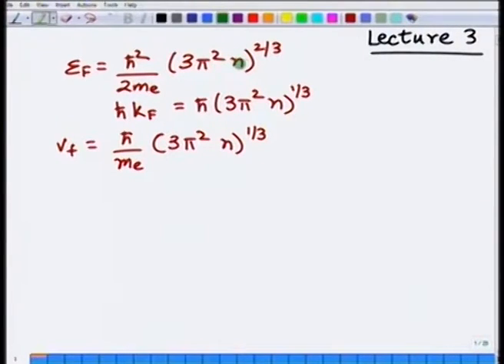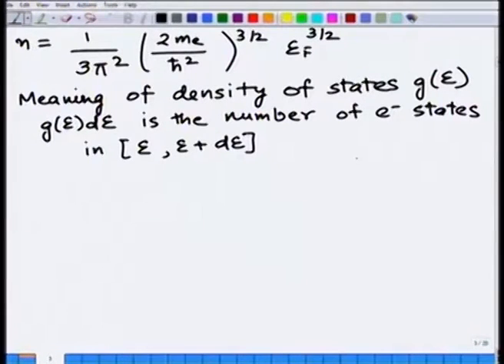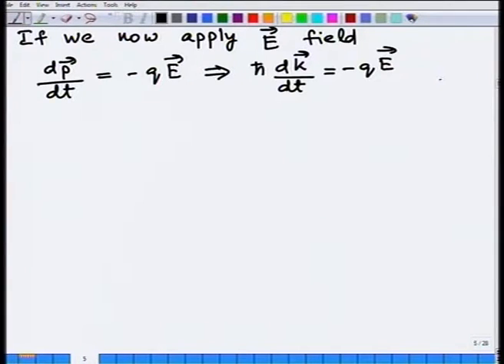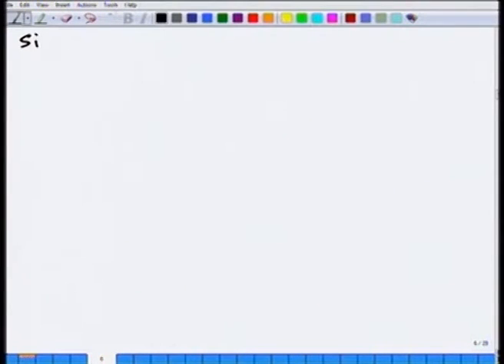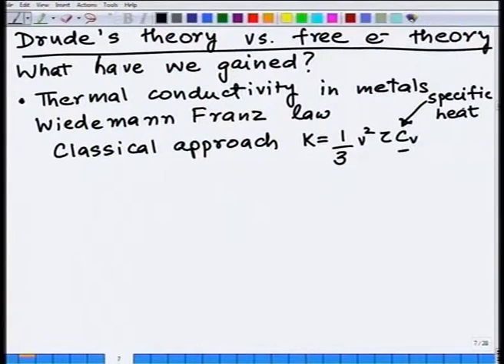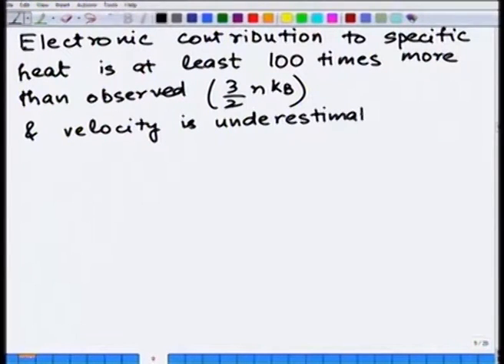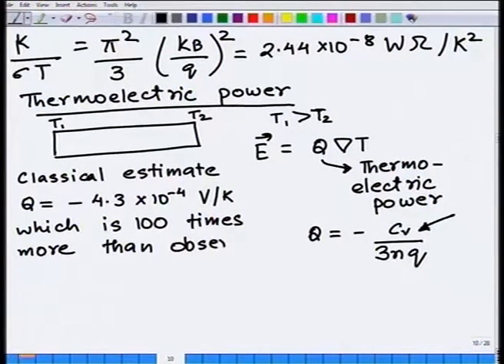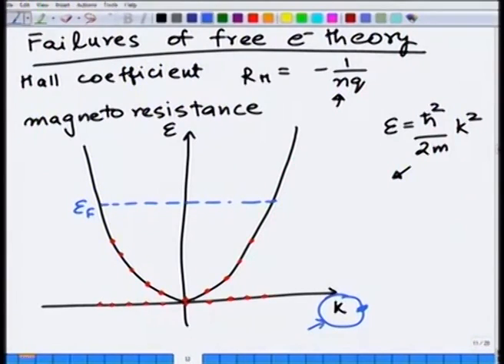Free electron theory